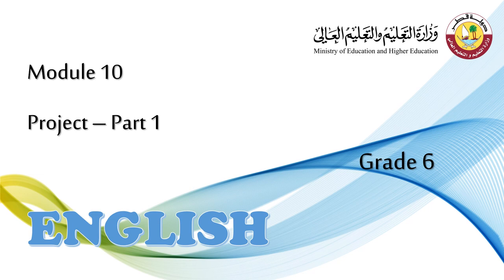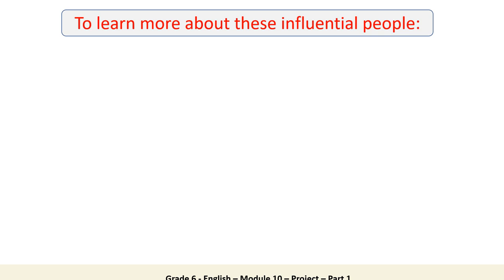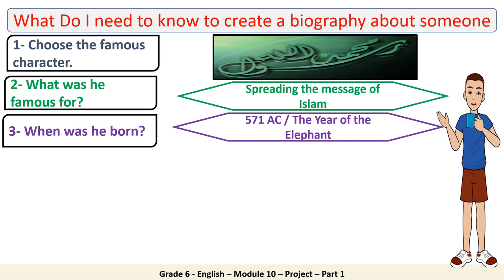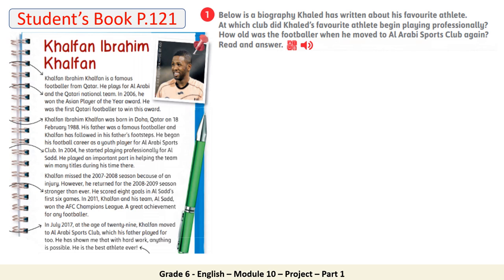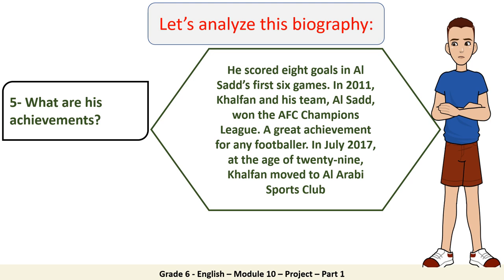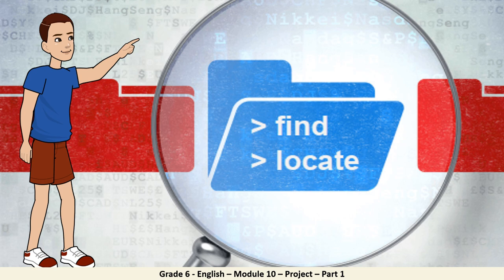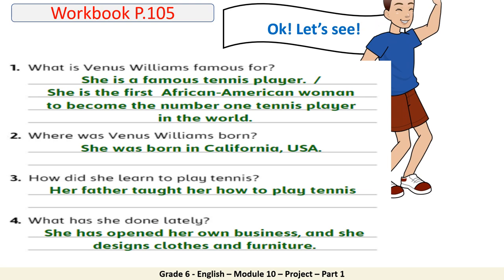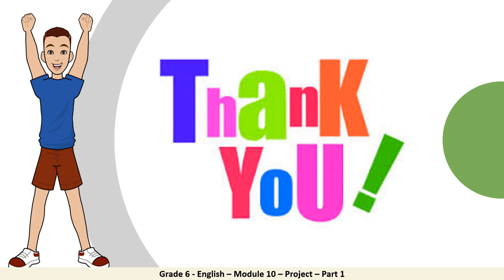Grade 6 English Module 10 Project Part 1 With audio